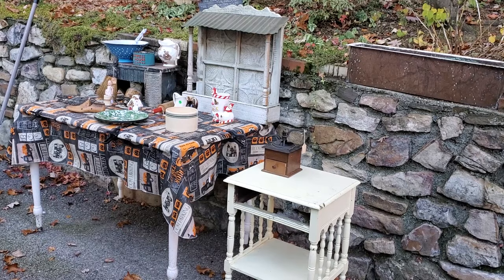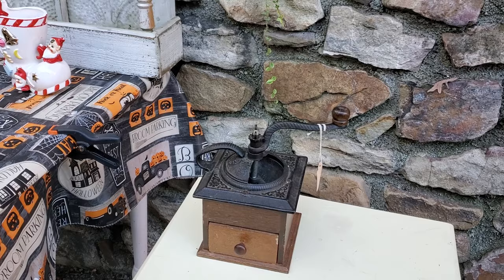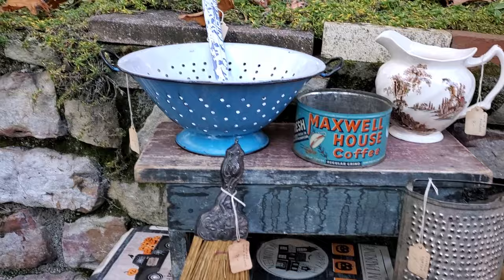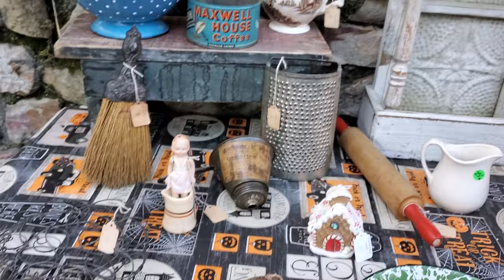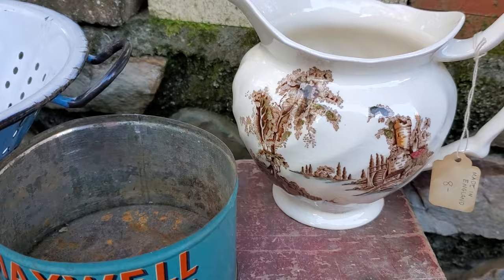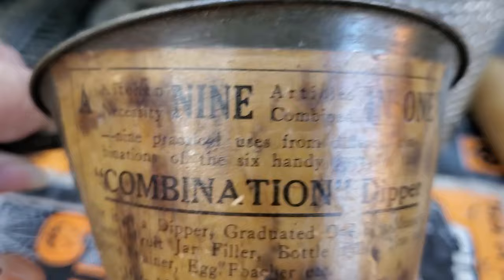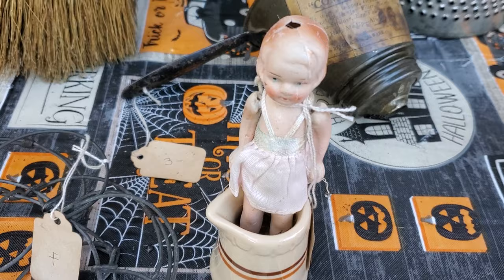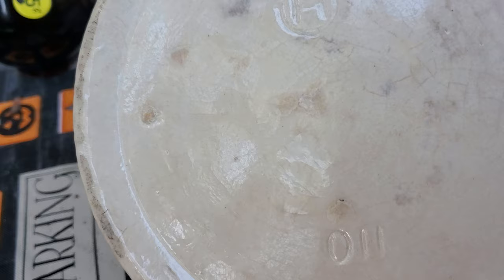YARD SALE & MONSTER FLEA MARKET SATURDAY HAUL OCT.28,2023 💲🎄🥄🪟❤️💚☕️💲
The monster fleamarket was 80% new junk. We went to the booth of a lady we know that posted photos on marketplace so we knew she had good stuff and she was the only one we bought from. we got a few other things at a couple of yard sales and we enjoyed going.
ENKOY YOUR WEEKEND 😘